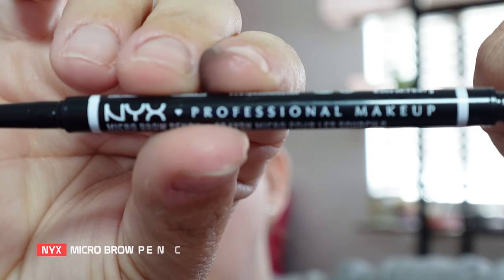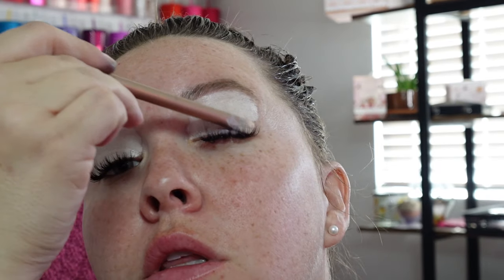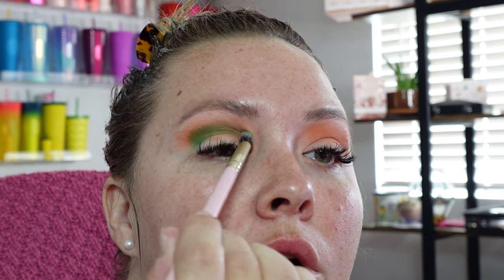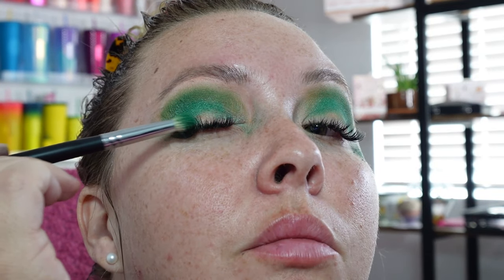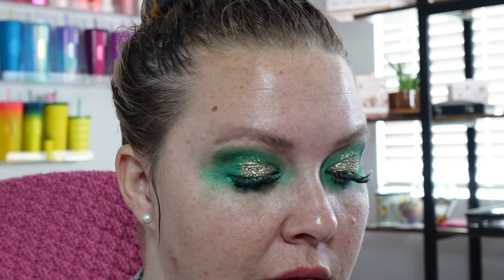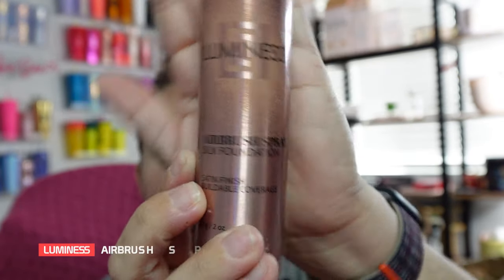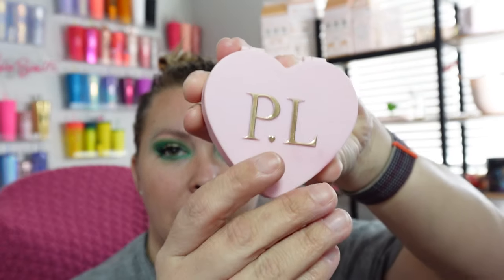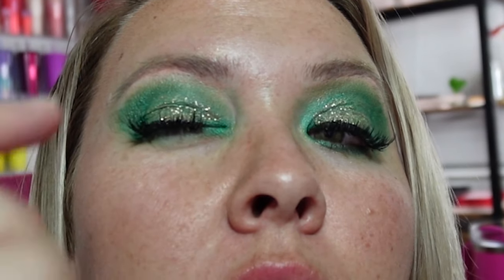For the Green Makeup Lovers (Step by Step Tutorial)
Another Great MORPHE Artistry Palette
Calling all green makeup lovers! In this step-by-step tutorial, I’ll guide you through creating stunning makeup looks inspired by the beauty of nature. Whether you're a beginner or a makeup enthusiast, join me as I explore various green-themed makeup styles, from earthy tones to vibrant greens. From eyeshadow to lipstick, I’ll cover every aspect of your makeup routine to help you achieve the perfect green-inspired look. Get ready to unleash your creativity and embrace the beauty of nature with our easy-to-follow tutorial!
Hello Green Lovers, in this eyeshadow makeup tutorial, I'll show you how to create a stunning and vibrant eye look using different shades of green. Could be for any day especially during St. Patrick's Day however I'll walk you through the step-by-step process, from priming the lids to blending and adding depth, to achieve a flawless and colorful eye makeup look. Whether you're a makeup beginner or enthusiast, this tutorial has something for everyone looking to rock a green eyeshadow look.
What You'll Learn:

Preparing the Canvas: Skincare and Base Makeup
Crafting Gorgeous Green Eyeshadow Looks
Enhancing Features with Nature-Inspired Blush and Highlighter
Completing the Look with Green Lipstick and Finishing Touches
Join us on this makeup journey and dive into the world of green beauty with confidence and creativity!

***ON SALE RIGHT NOW***
Beauty Killer 2 Palette - $45
Jefree Star MIRROR - $30
Urban Decay - All nighter setting spray - $16/1oz bottle
MORPHE BRUSHES - 20 piece face/eye set $80 ($230 worth of brushes)
Jefree Star Velour Liquid Lipstick - shade Androgyny $18
Natasha Denona Bloom Face Glow Palette $59
NARS mini laguna bronzer $19
(shade i used laguna 01 is out of stock currently)

**It does not look like the conspiracy palette exists anymore guys! SORRY **